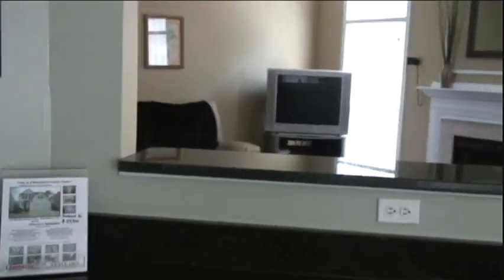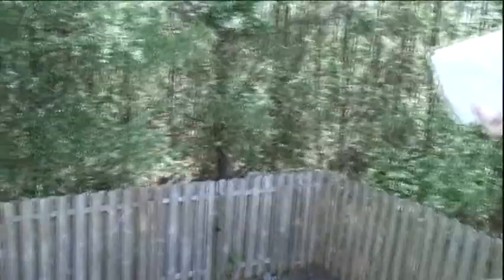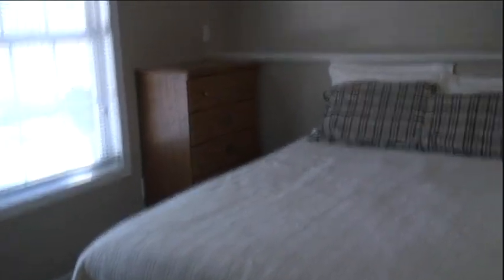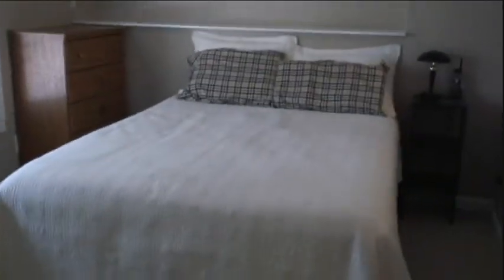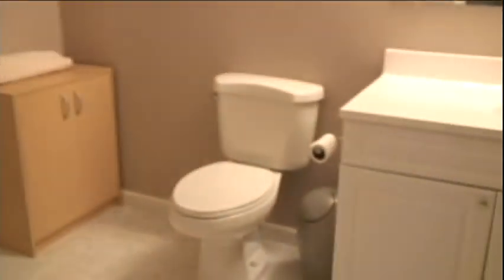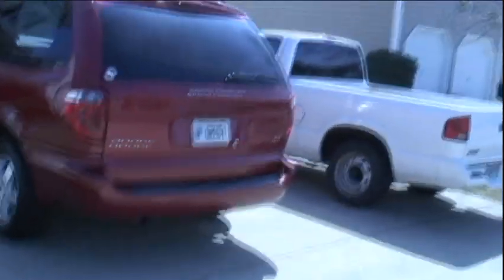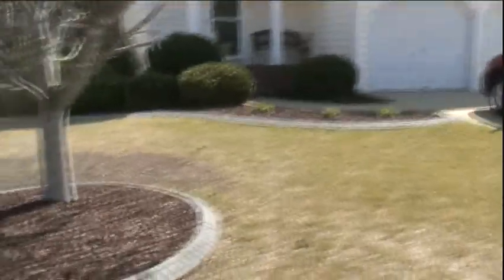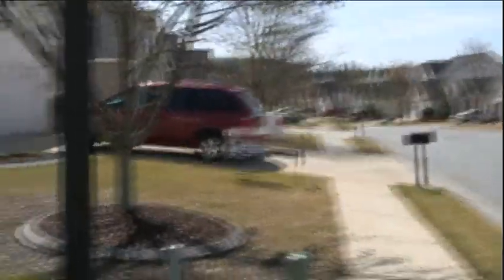Weatherstone Place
This one was my favorite of the four houses I looked at. Mostly finished basement, nice backyard, good location.